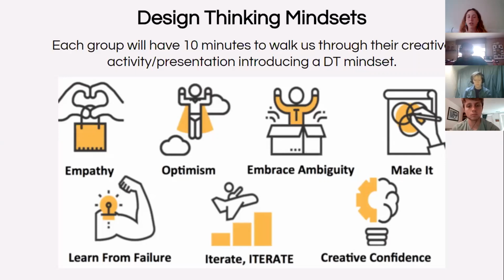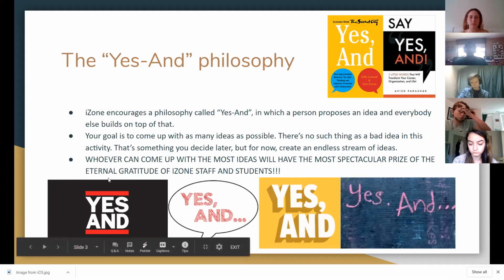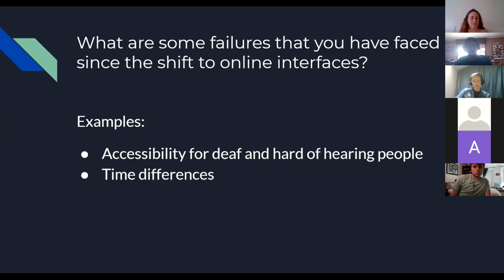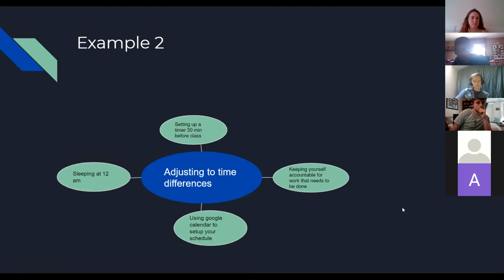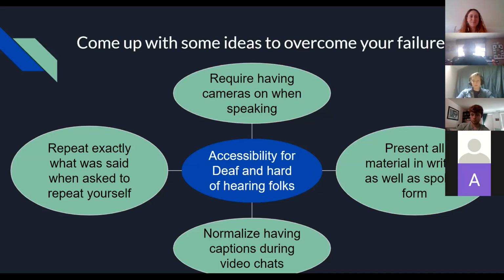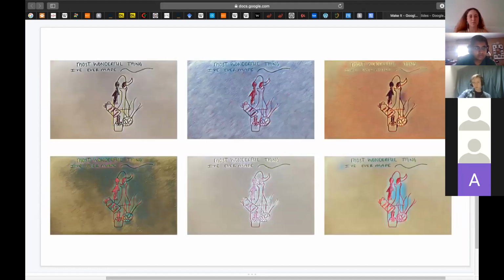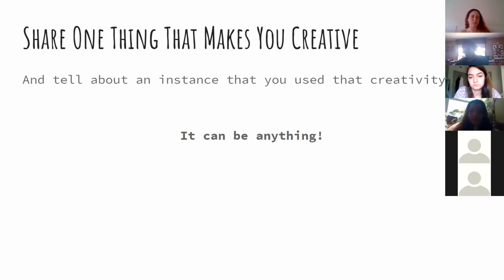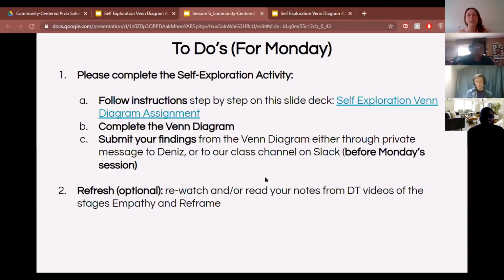Community-Centered Problem Solving - Session 6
iZone is offering a series of crash courses throughout summer 2020!

This is Session 6 of the crash course titled Community-Centered Problem Solving. In this session, participants are having us go through creative activities to introduce Mindsets of Design Thinking.